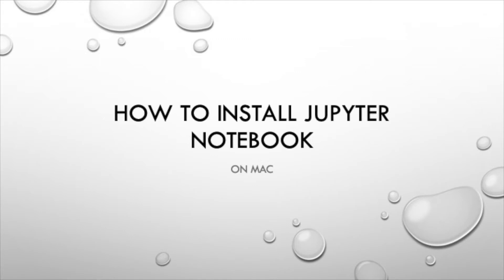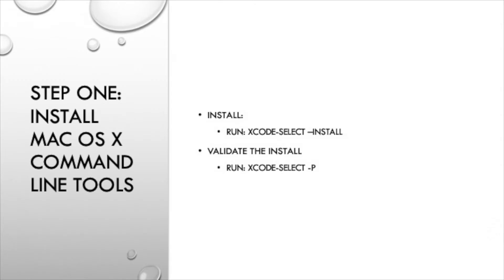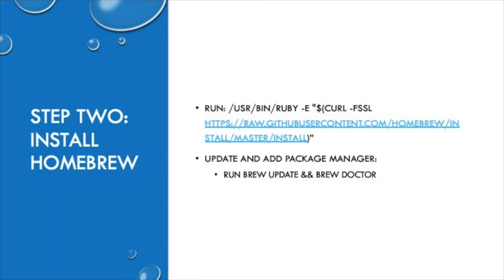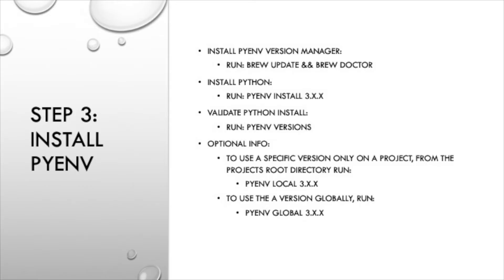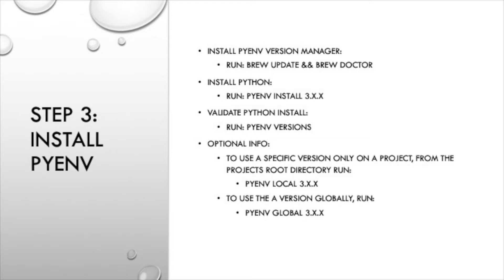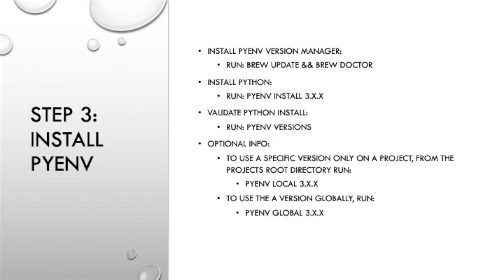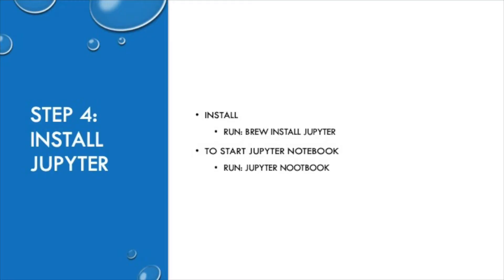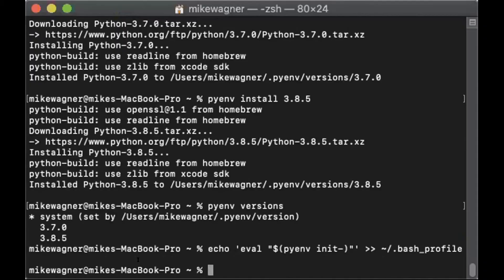How to install Jupyter Notebook on Mac OS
Today's video will go over how to install Jupyter Notebook on Mac OS.